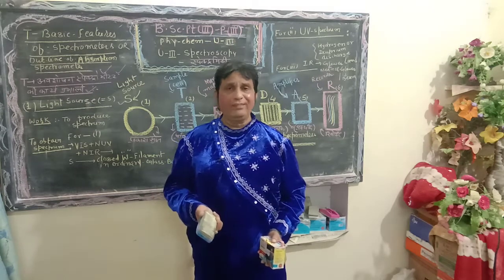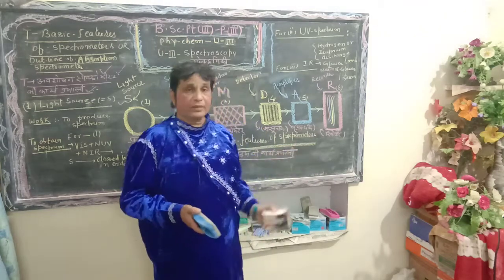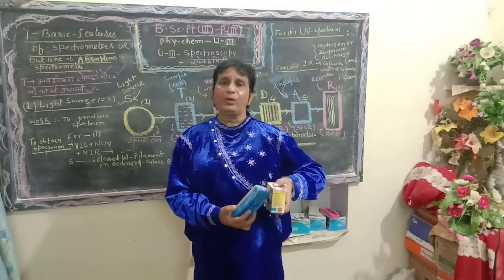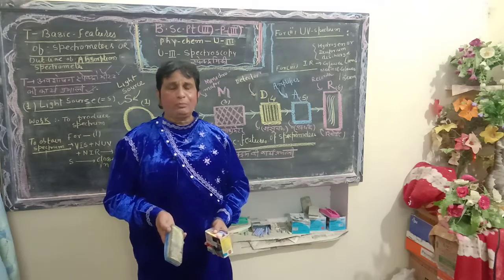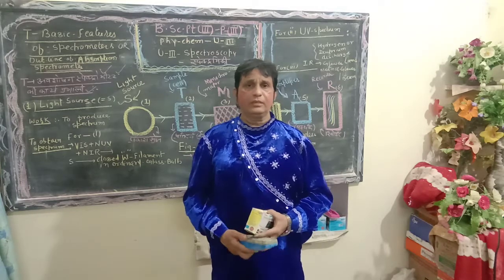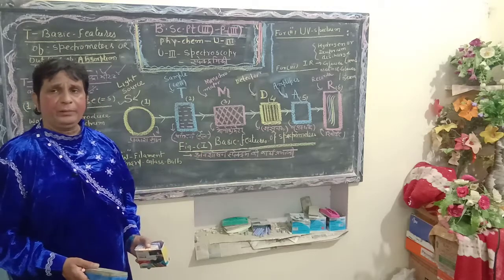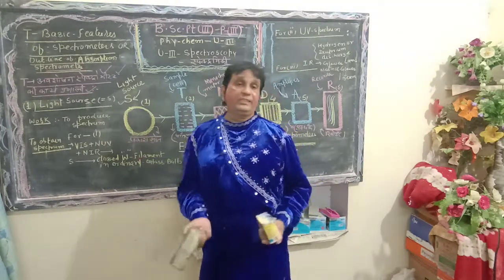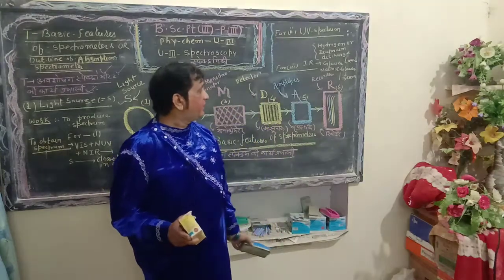(English Medium) Spectroscopy II Chemistry II B.Sc IIIrd Year II A.M .Ansari II Govt College Bundi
Topic - Spectroscopy (Hindi Medium)
Sub - Chemistry II B.Sc IIIrd Year II A.M .Ansari Associate Professor II Govt College Bundi